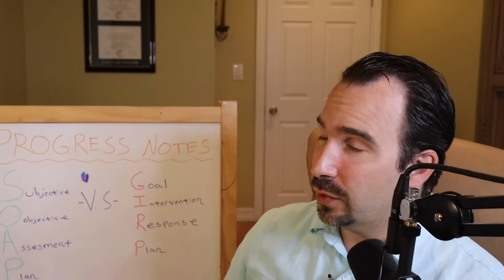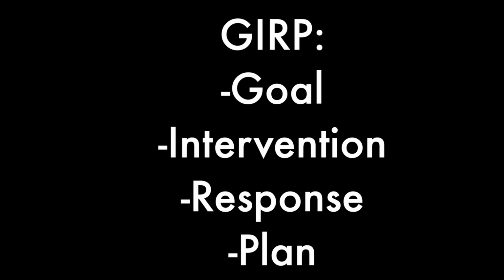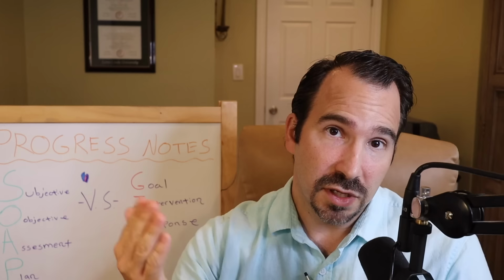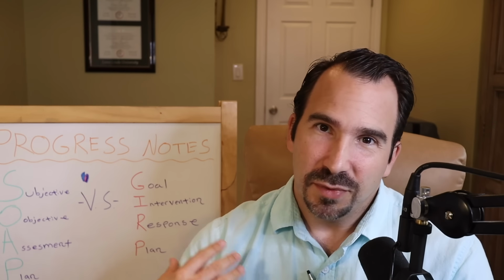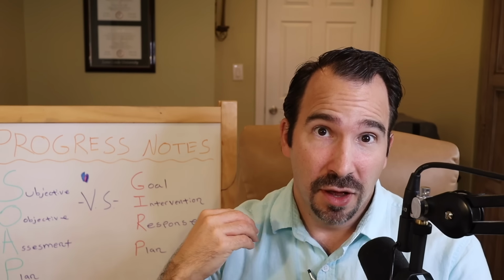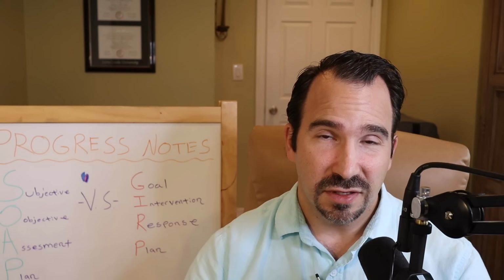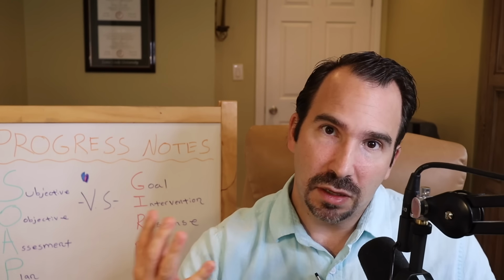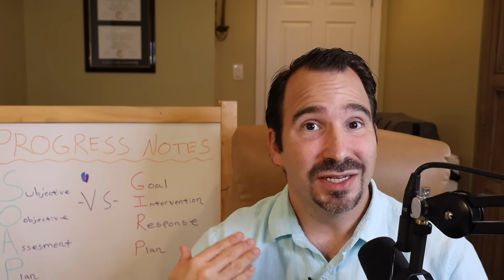How To Write Therapy Progress Notes | Documentation (Clinical Loop Part-3)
In this video, I discuss how to write therapy progress notes.

♦️ 👏 If you liked this episode, be sure to check out my video on HOW TO WRITE A TREATMENT PLAN

🙋🏻‍♂️ Have a video topic request?

⏺️ CHECK OUT STREAMYARD: THE TOOL I TRUST FOR RECORDING AND LIVE STREAMING

🙋🏻‍♂️ For More Tools To Thrive: Follow @TheMentalHealthToolbox

0:00 Intro
2:09 SOAP
6:58 GIRP
12:22 Agenda Setting
14:20 Outline
15:59 3-Methods/Schools of thought
16:08 Less Is More Method
16:49 Comprehensive Method
17:44 Collaborative Method
19:04 Other Considerations

–Mastering the Art and Business of Therapy–
The Mental Health Toolbox: Providing Resources and Support for Therapists Seeking Growth & Impact.

Mission Statement: To elevate the therapeutic profession by providing therapists with cutting-edge knowledge, proven techniques, and effective business strategies. We empower you to refine your skills, expand your reach, and create a sustainable and fulfilling career, impacting more lives through your expertise.

♦️ Selling Online? The Shopping Cart I Recommend

In this video, Patrick Martin from The Mental Health Toolbox discusses tips for better mental health.

1.ES_Monotone - nothanks
2.ES_End Destination - Lvly

In this video, Patrick Martin from The Mental Health Toolbox discusses how to write therapy progress notes.

1. ES_vanity - dreem
2. ES_Walk It Off - Alexandra Woodward
3. ES_End Destination - Lvly 🔑 ALL ACCESS PASS (VIP):
Unlock every worksheet, course, and handout in the library instantly: